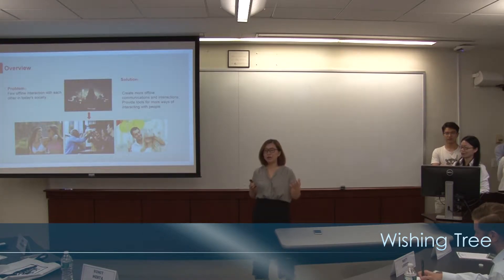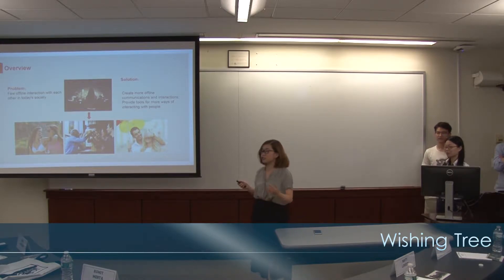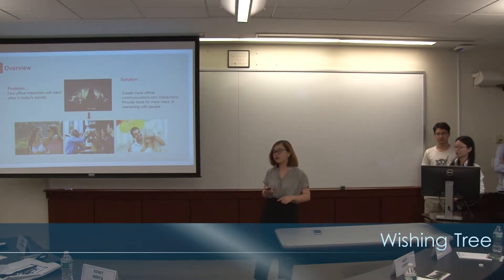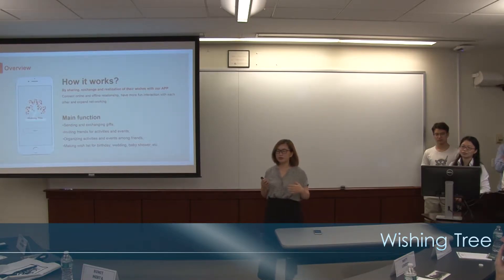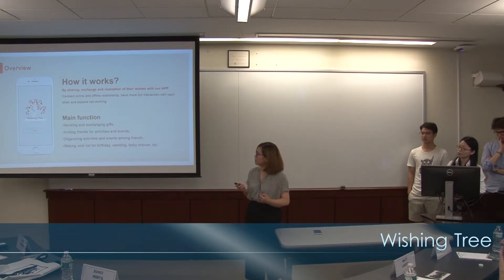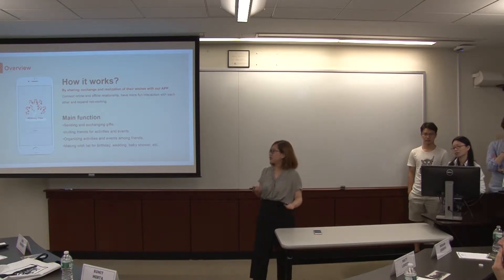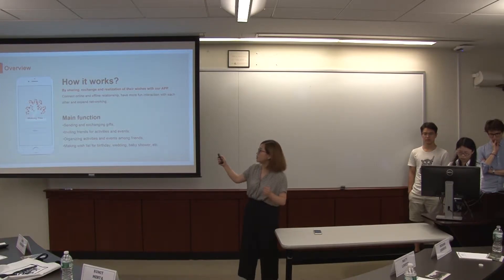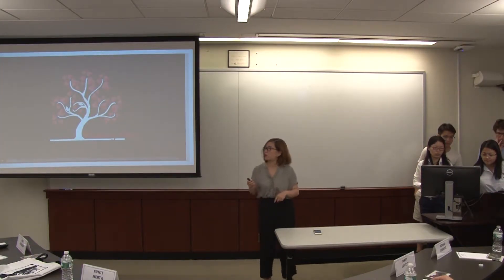Student Final Presentations-Wishing Tree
Pace University's Entrepreneurship Lab